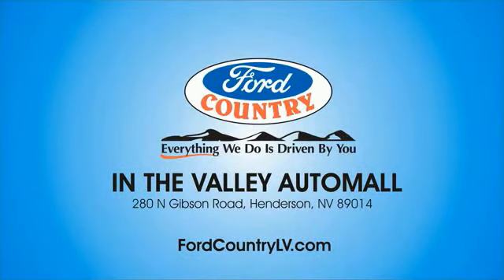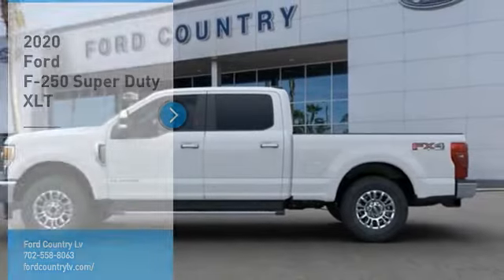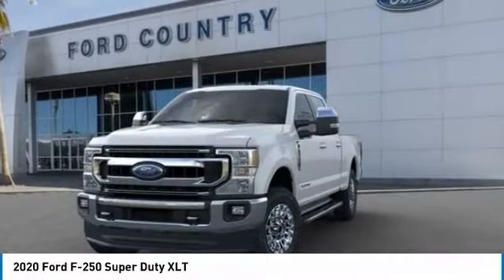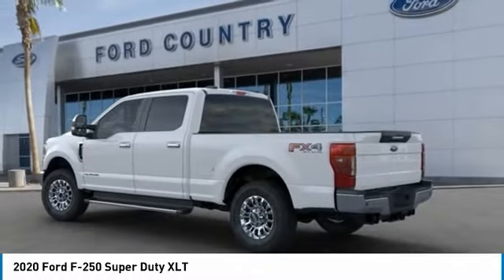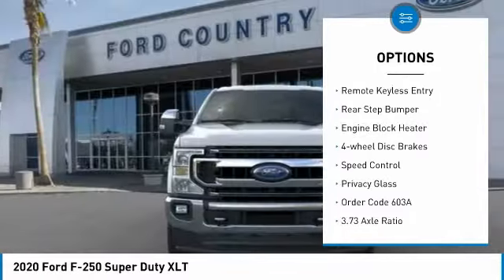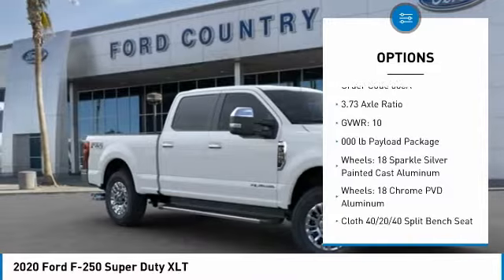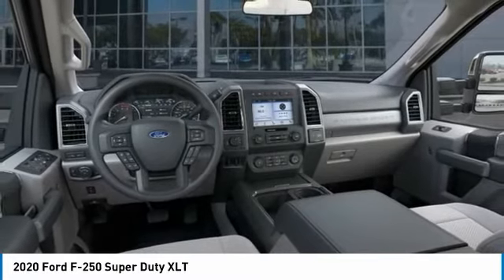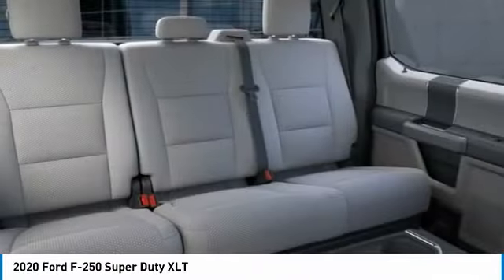2020 Ford F-250 Super Duty Henderson NV 66483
2020 Ford F-250 Super Duty XLT

2020 Ford F-250SD XLT Oxford White 4WD 10-Speed Automatic Power Stroke 6.7L V8 DI 32V OHV TurbodieselRecent Arrival! Price includes: $500 - F-Series Retail Customer Cash. Exp. 07/06/2020